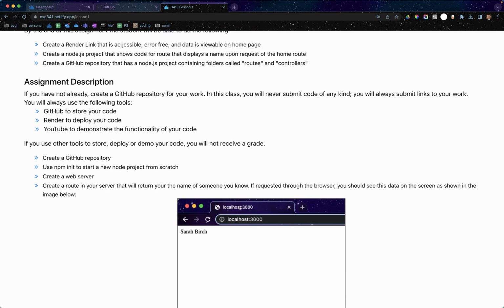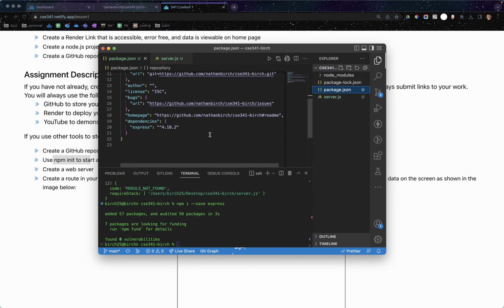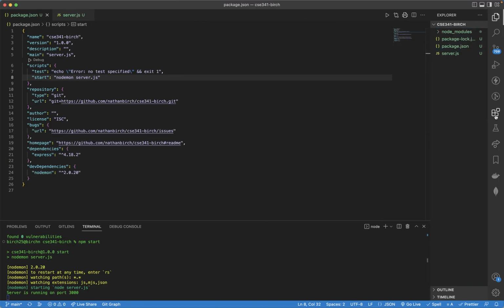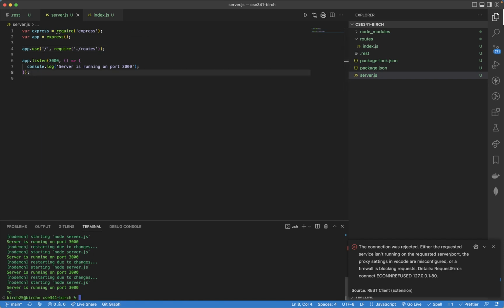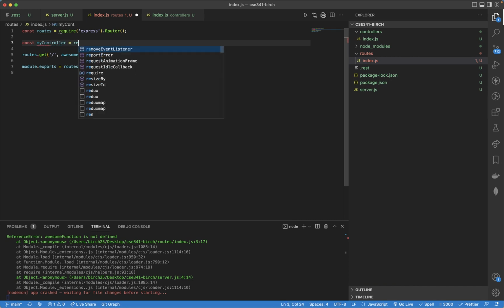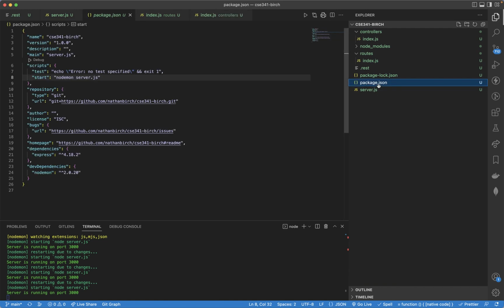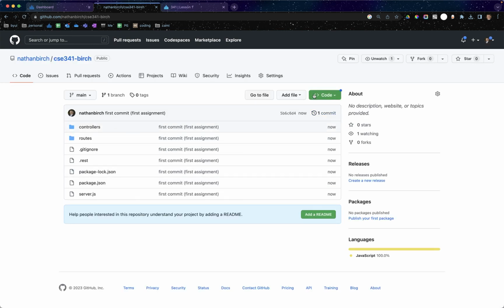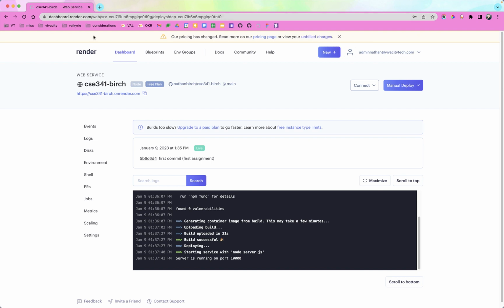CSE341 lesson 1 walkthrough example 2